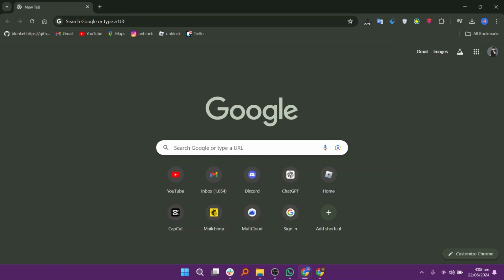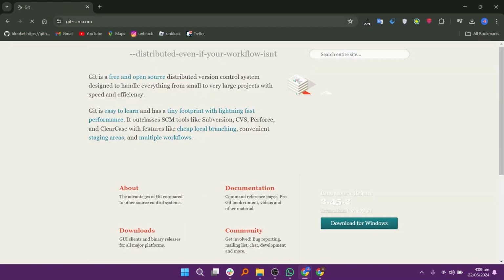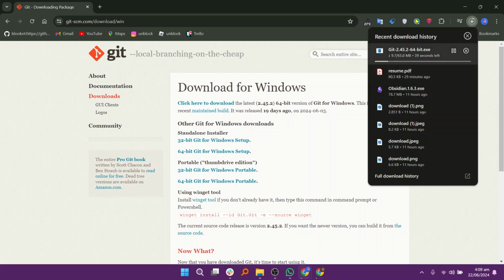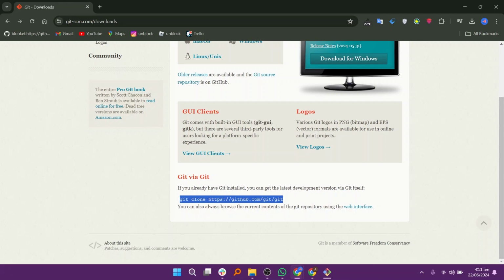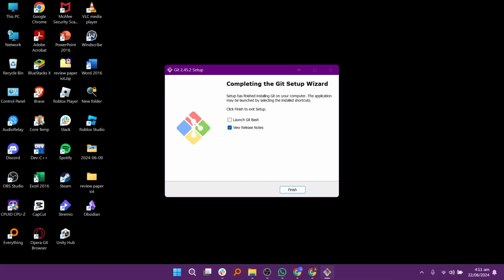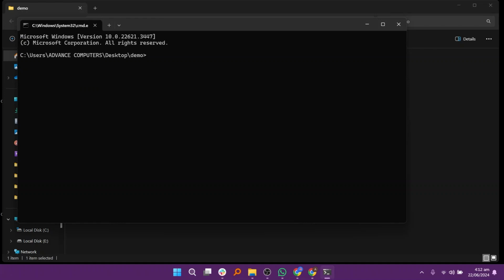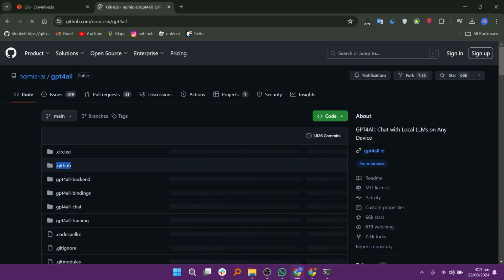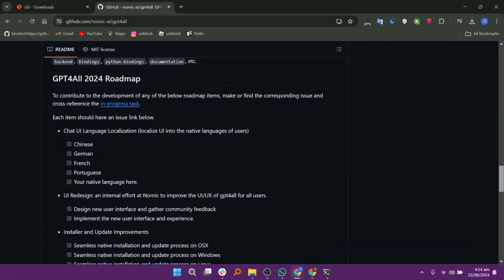How to Download & Install ChatGPT 4 On PCLaptop Windows, Mac, Linux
In this video, i will teach you How to Download & Install ChatGPT 4 On PCLaptop Windows, Mac, Linux